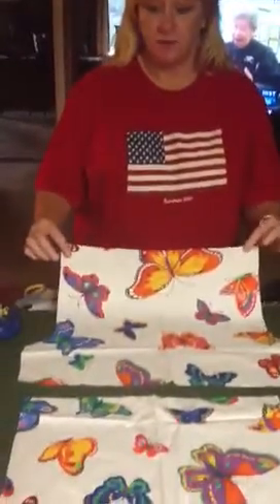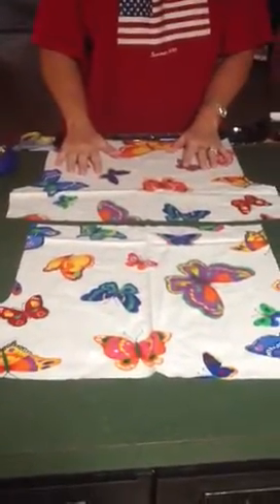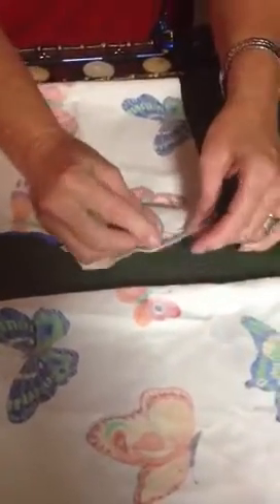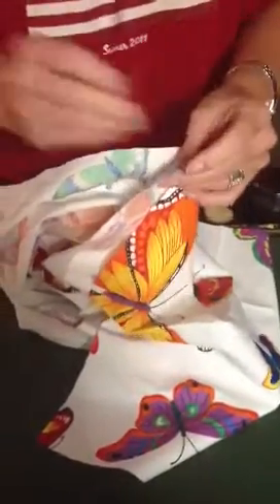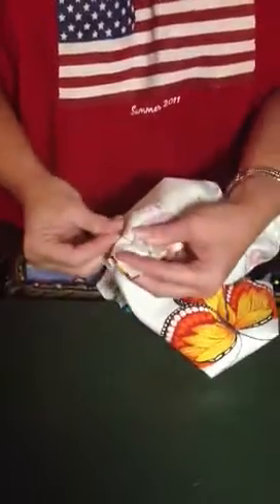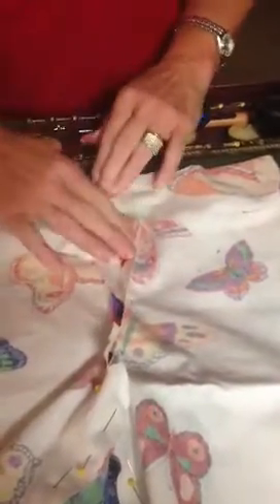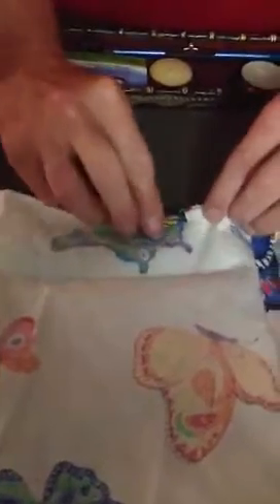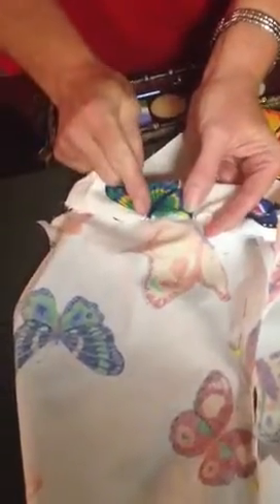Susie Hardy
For Haley Bug